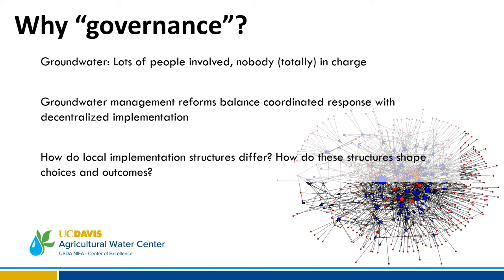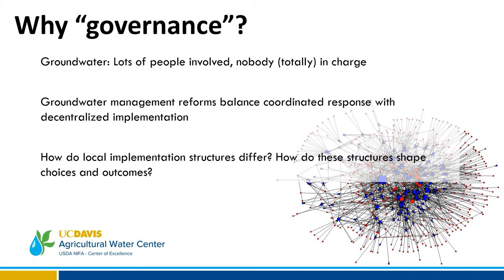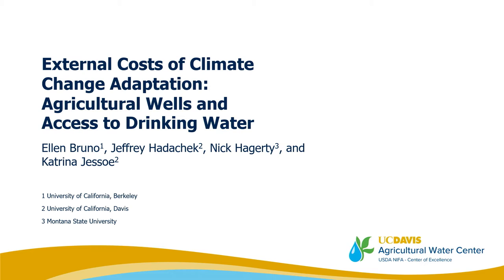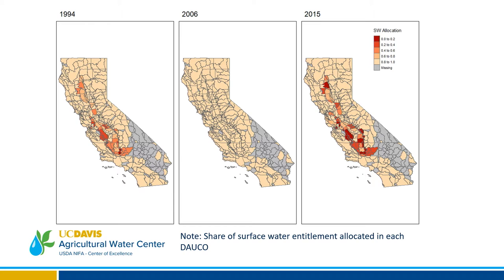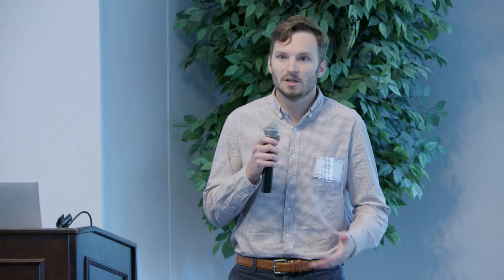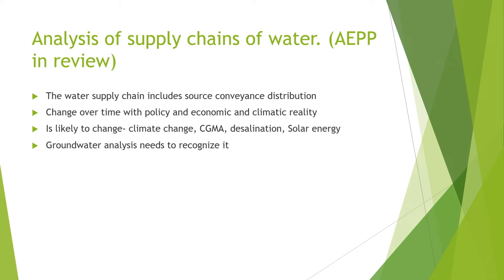Technical Session III | Socioeconomics Research | 2022 SW Groundwater SAS Annual Symposium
Our third technical session, moderated by Ellen Bruno, focused on the project’s socioeconomics research area. Speakers Tyler Scott, Jeff Hadachek, and David Zilberman discussed their teams’ accomplishments.